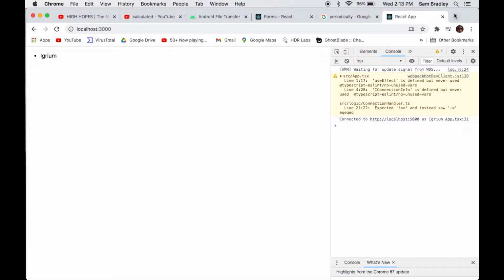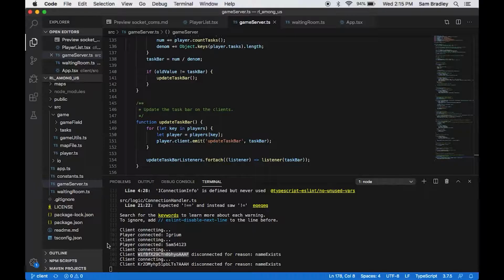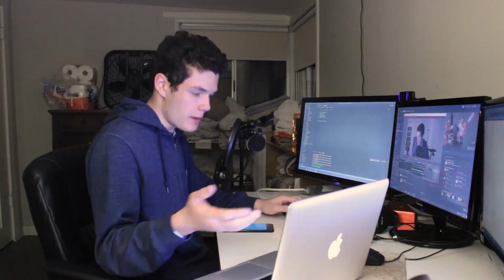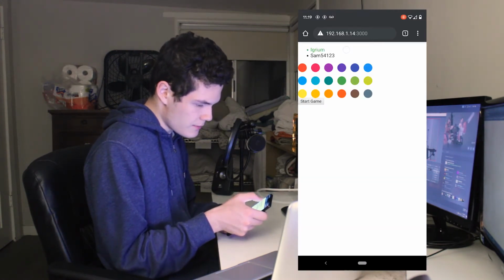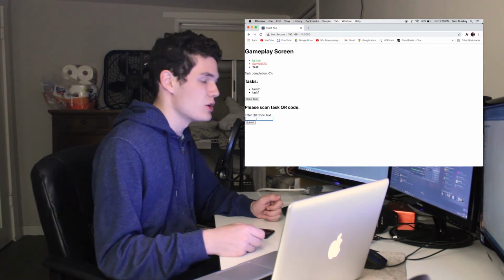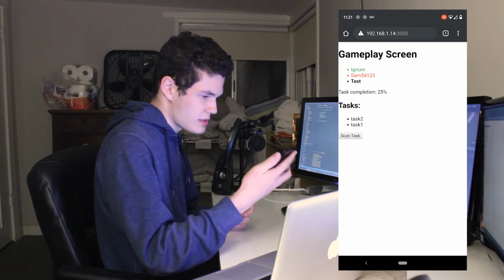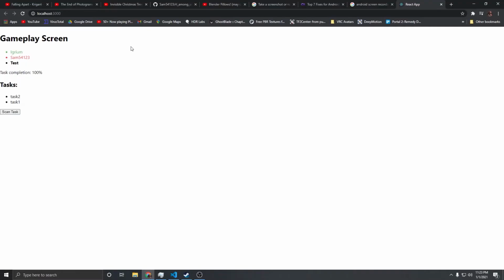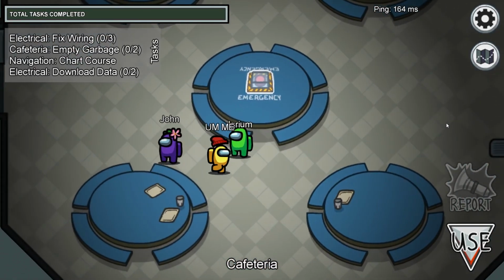Real Life Among Us EP 5: The Client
If you’ve lived on planet earth for the past few months, you’ve probably heard of Among As. You may have also seen various content creators recreate the game in real life, but their renditions are always missing crucial game elements. Now, two high schoolers with almost no web-development experience are attempting to one-up them using technology. This is Among Us in real life.
In this episode, I finally learn React get and started on the client of the web-app.

Timestamps:
0:00 Intro
0:27 The Skiing Disaster
0:58 The Beginnings of the Client
4:09 Back at Home
4:36 The Demonstration
9:31 Programmer Art
11:04 The Announcement